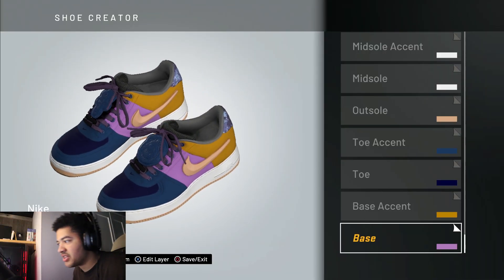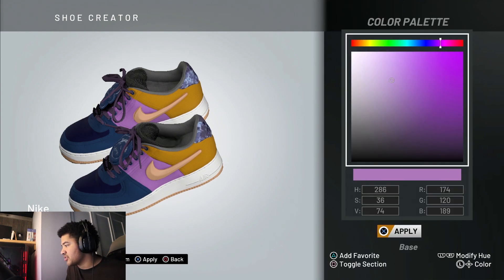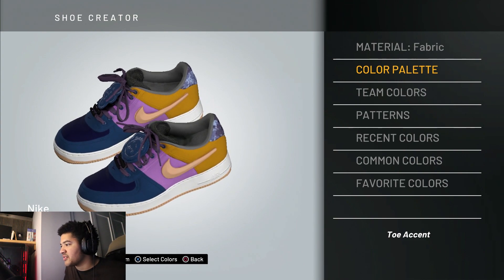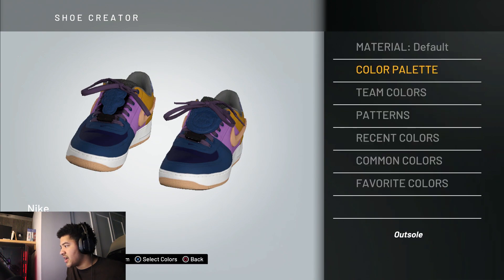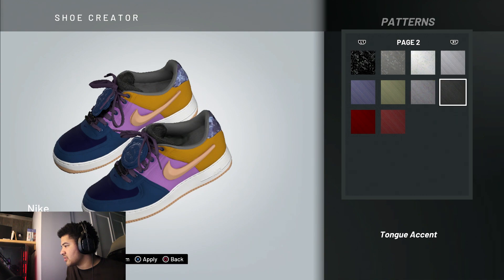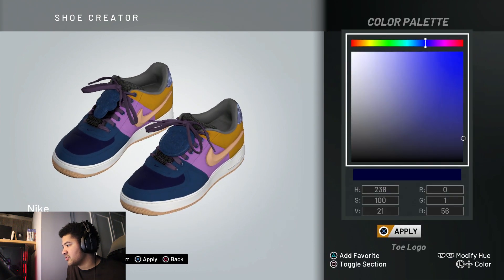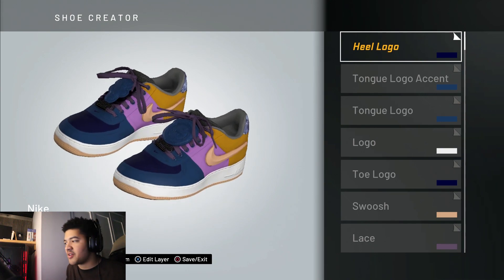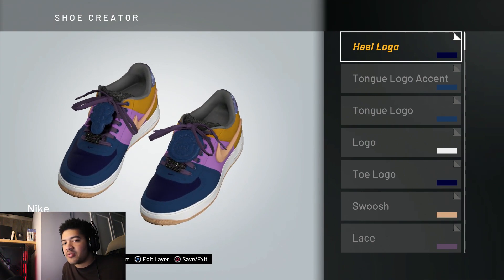HOW TO MAKE THE TRAVIS SCOTT AIR FORCE 1 | NBA2K20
I hope the video helped you recreate the Travis Scott Air Force 1. I haven't seen a single person with these so I though I'd share this one with you guys. Hope you enjoyed! -Reca

My Brand: TheFxnerPrint.com